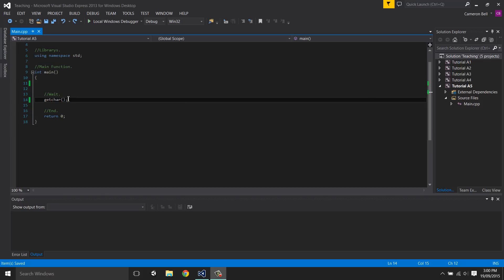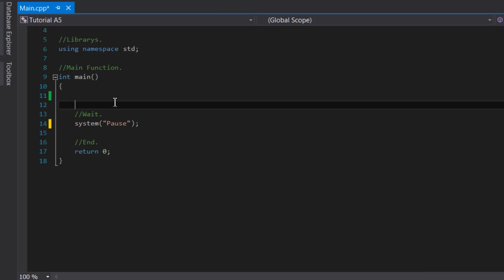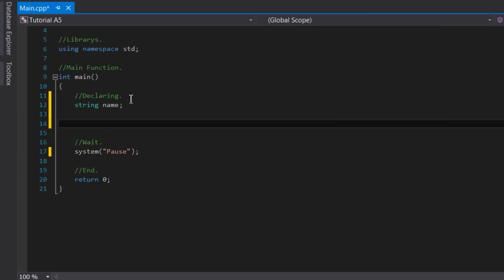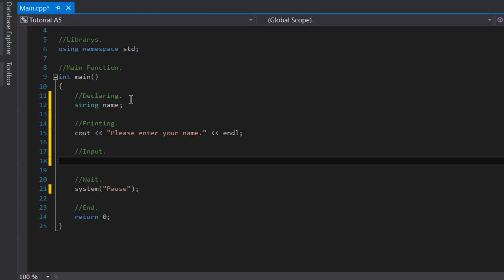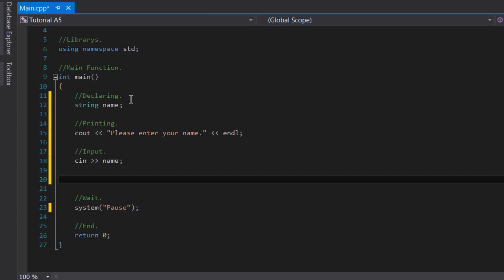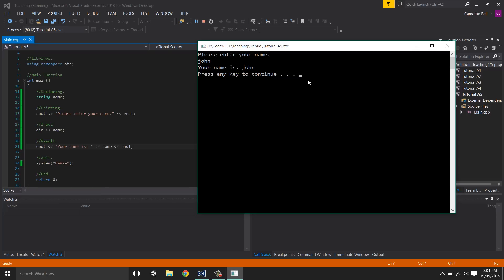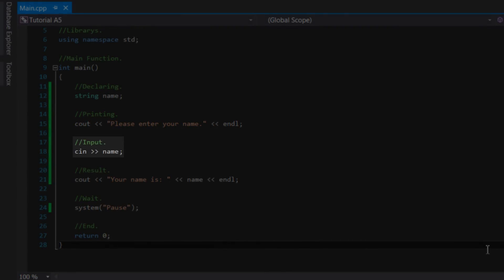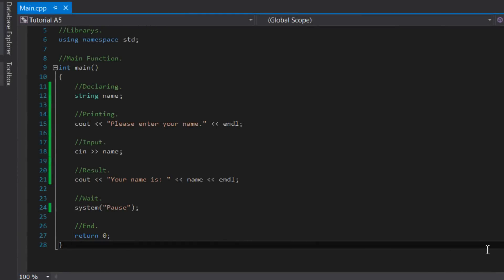C++ Programming Tutorials - 7 - User Input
Learn how to program in C++ for free!

In this video tutorial we will learn how to get console input. To do this we will be using the 'cin' keyword, alongside the 'input stream operators'!